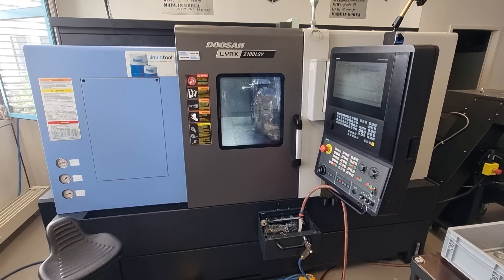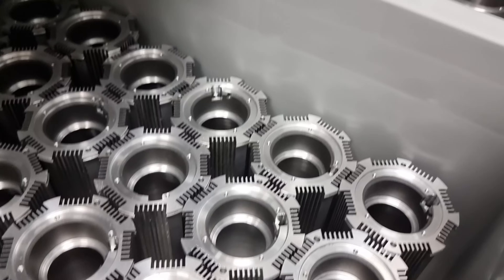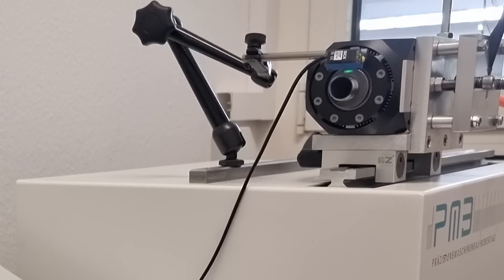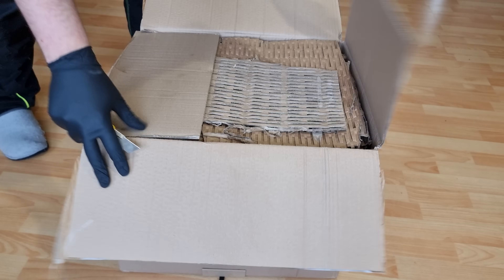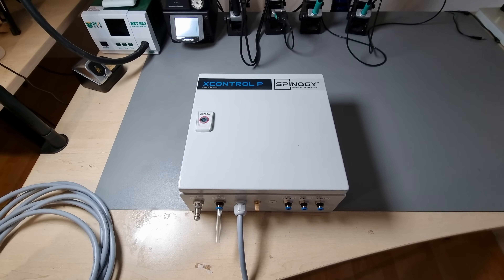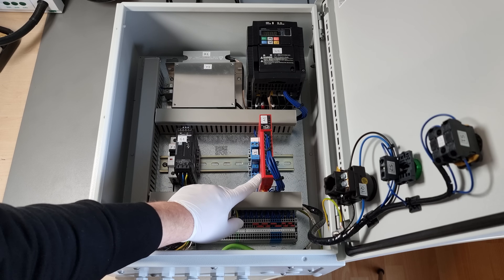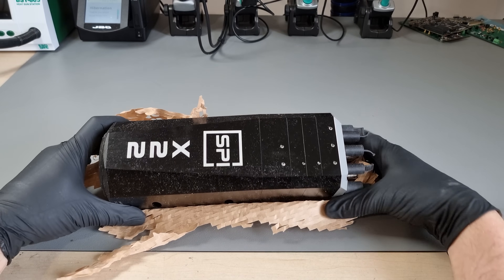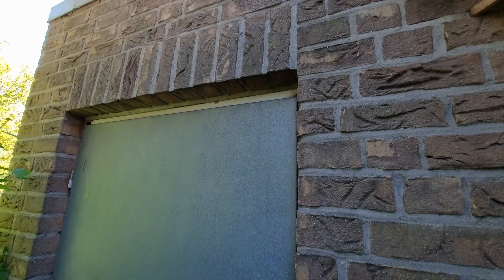Spinogy X22: New CNC Spindle unboxing & Small Factory Tour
Unsafe warnings

00:00 Intro
00:22 Factory tour
02:22 Balancing
05:28 Unboxing
06:16 Water cooler
07:09 Pneumatic box
08:08 Electric box
09:11 Accessories
10:19 Spindle
11:09 Labyrinth seal